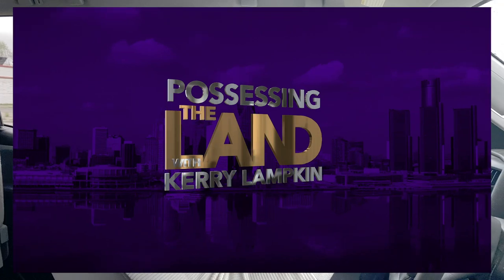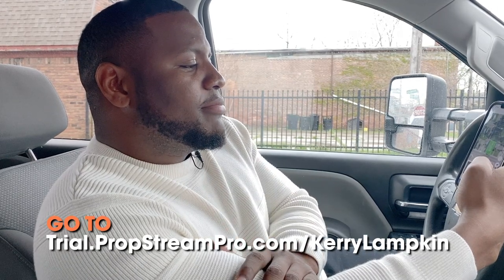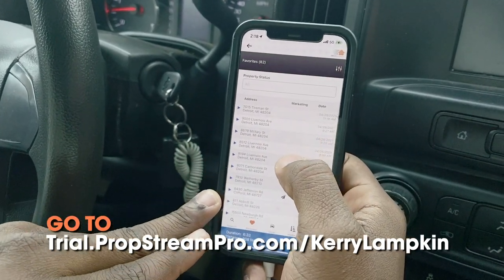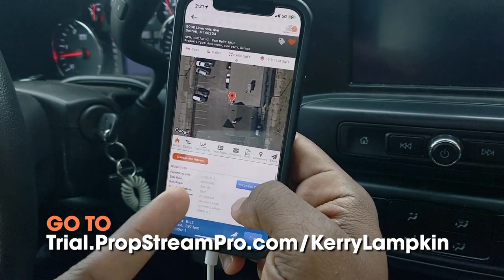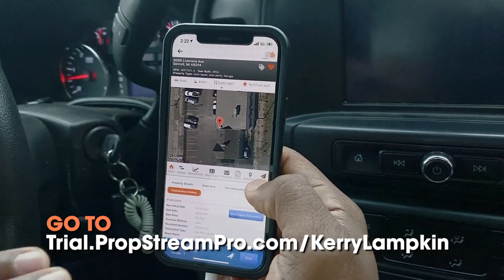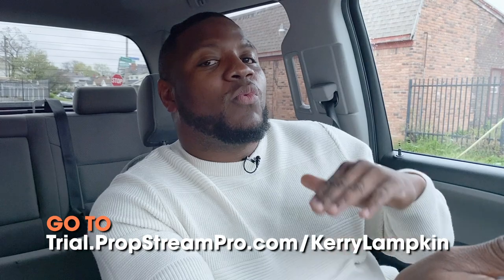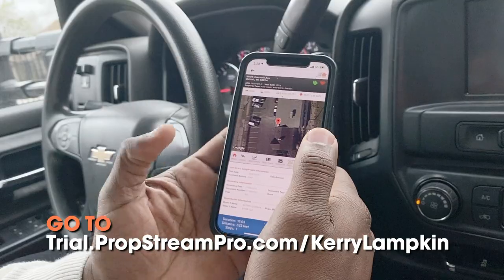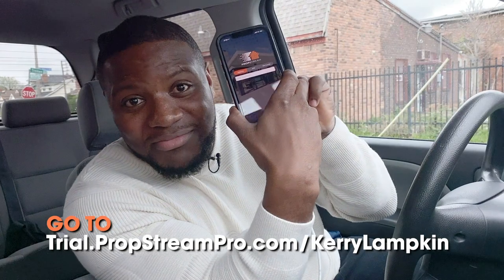The Best Real Estate Investment Software | PropStream Mobile App